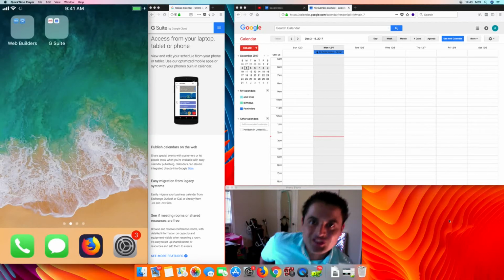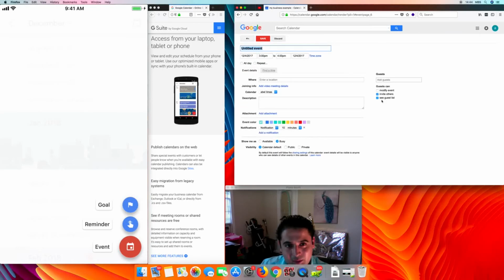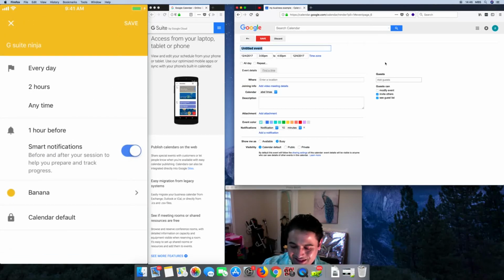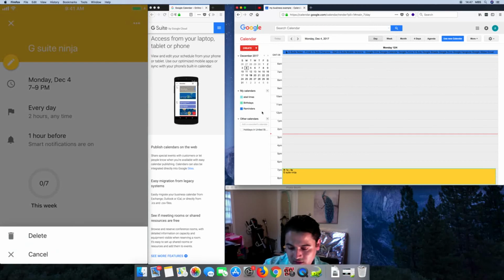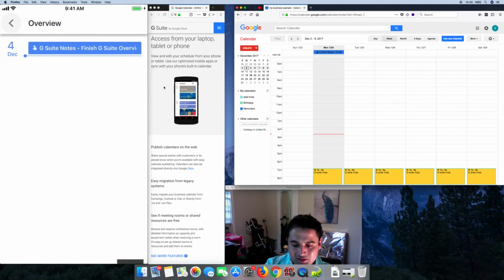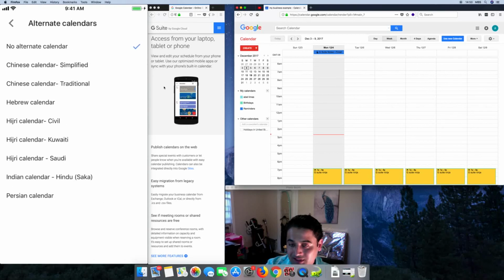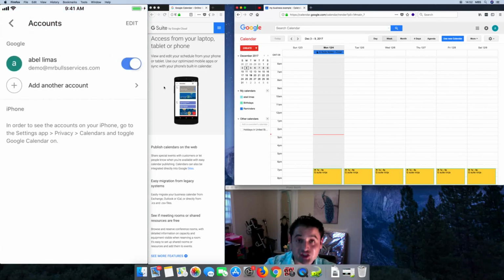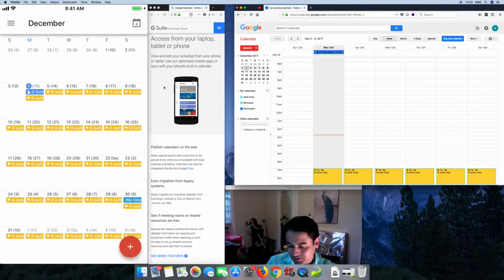G Suite: Google Calendar Mobile Application (iOS Overview)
G Suite Calendar's iOS/Android optimized apps allow you to sync with your phone's built-in calendar.

You can also view and edit your schedule from your phone or tablet.